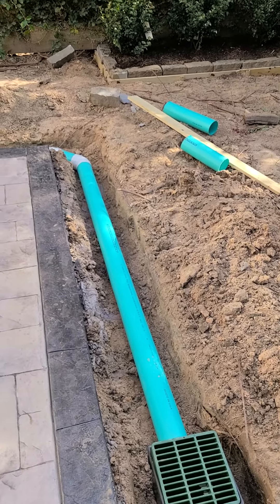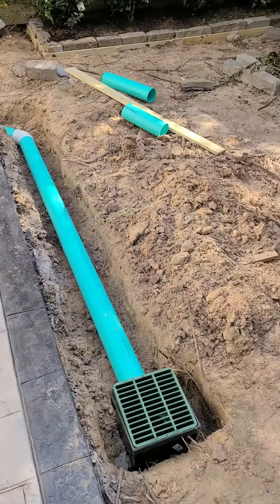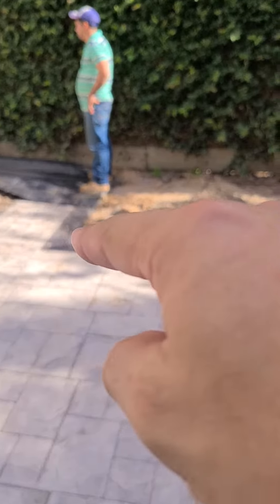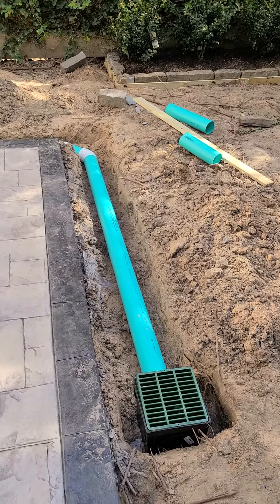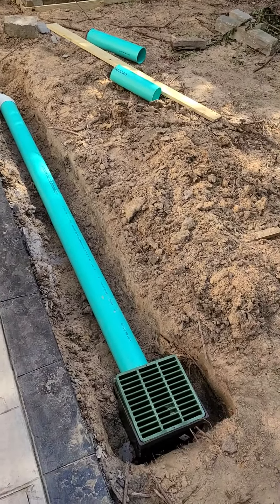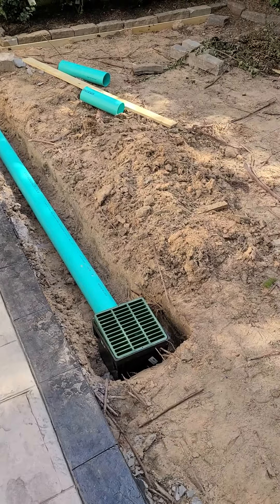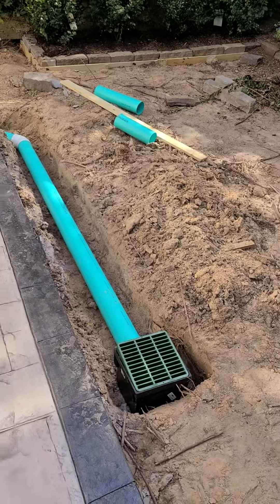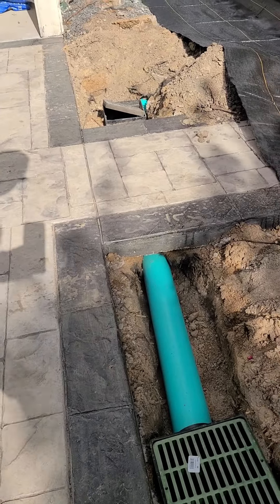Drainage under synthetic turf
Backfilling your trench under synthetic turf is very important. Don't forget to doitrighttgefirsttime